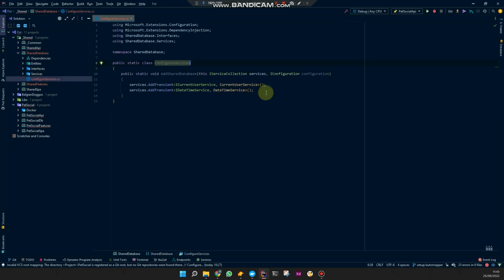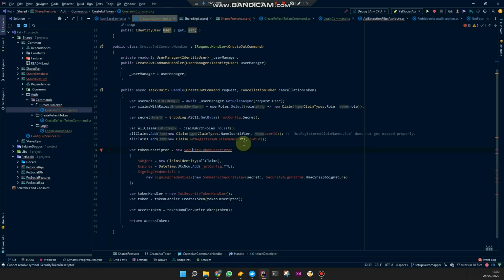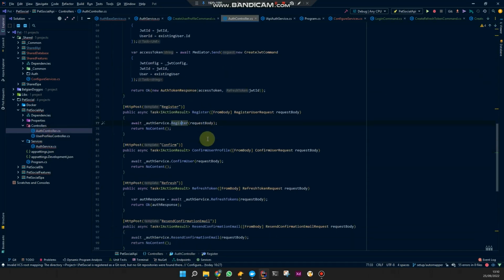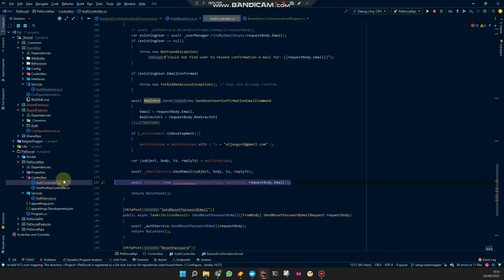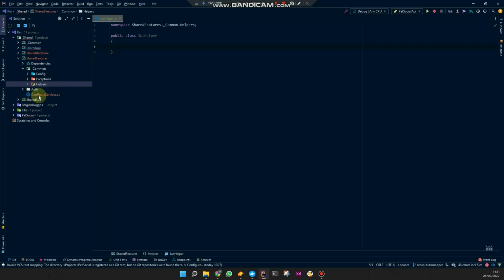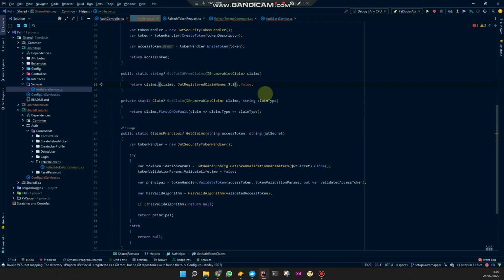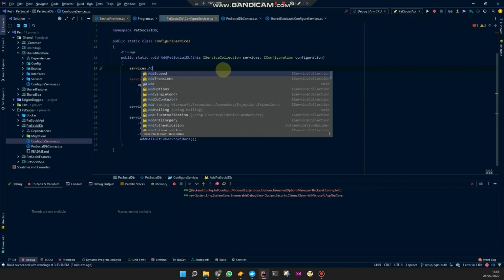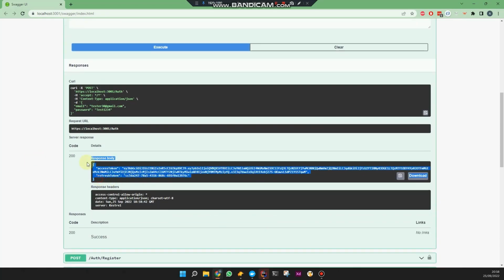Refactor to CQRS pattern with MediatR in a C# .NET Web API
Chopping up the authentication logic into Queries and Commands, using MediatR in my C# .NET 6 Web API projects. Feel free to watch at a higher speed.